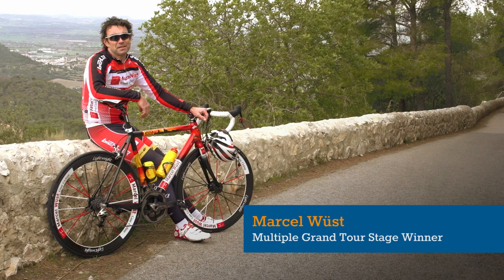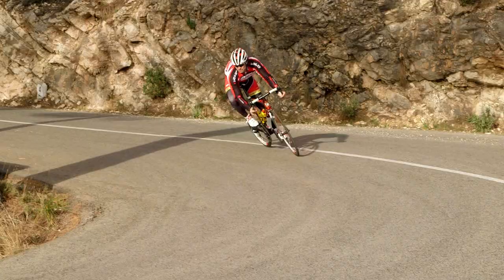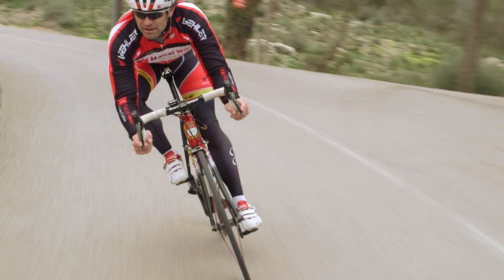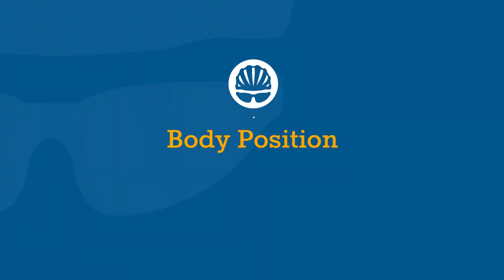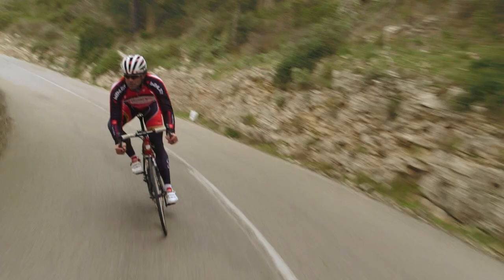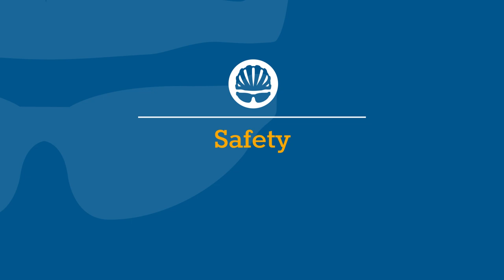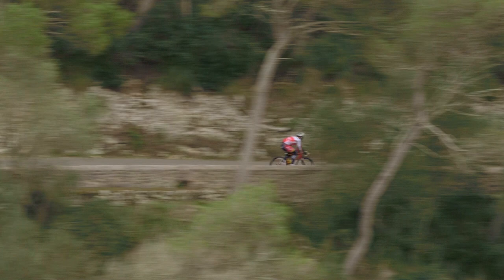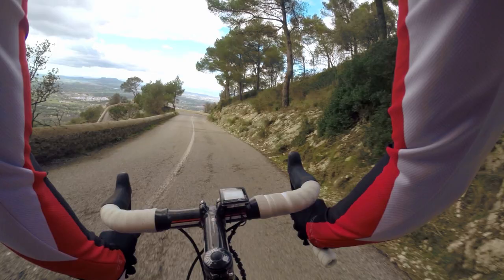How To Descend Bravely with Marcel Wüst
Former pro-sprinter Marcel Wüst shares his top tips for catching up with the skinny guys on the way back down.